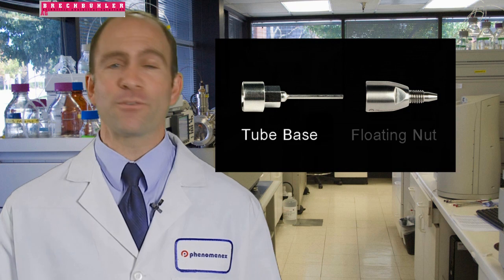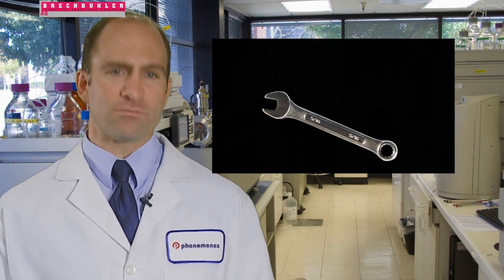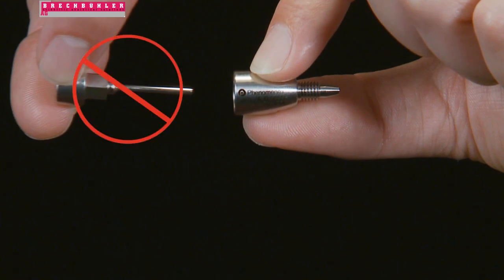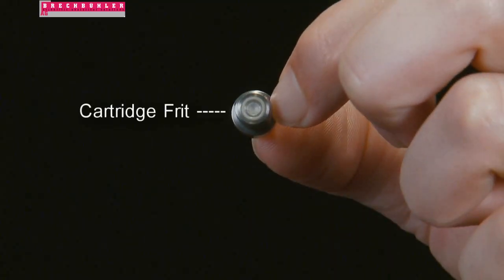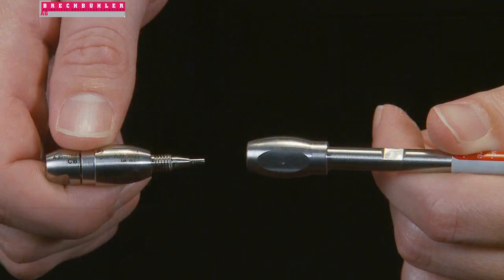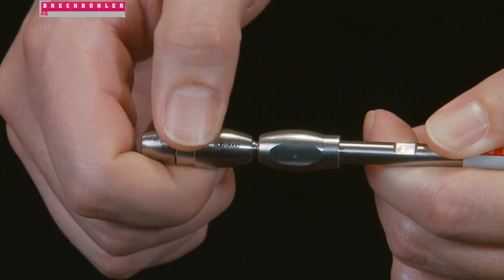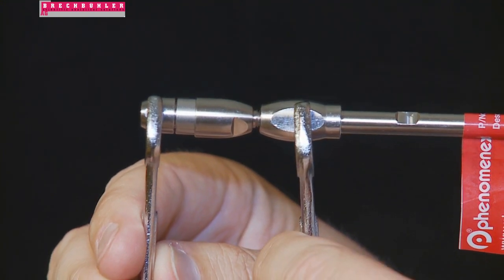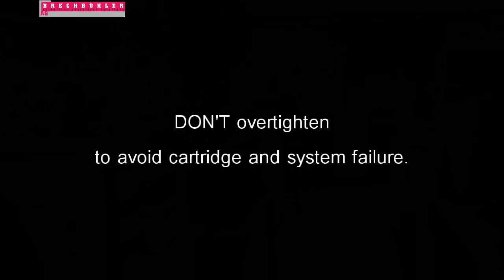Phenomenex SecurityGuard™ Product Assembly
SecurityGuard™ extends column lifetime and protects expensive analytical equipment.
Protection without any change

SecurityGuard™ can protect valuable HPLC columns from the damaging effects of chemical contaminants and microparticulates, without altering chromatographic results. This protection can lead to an extension of the column life.